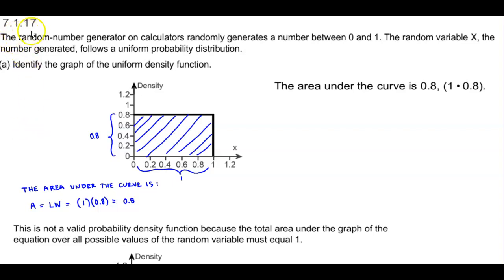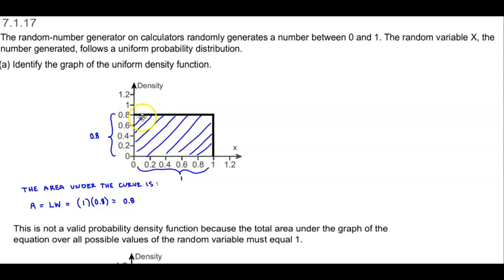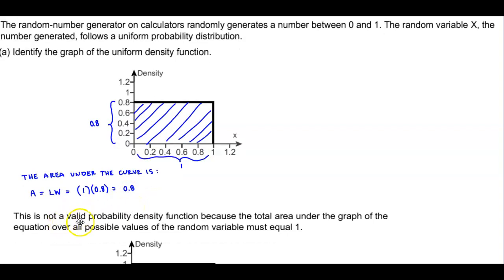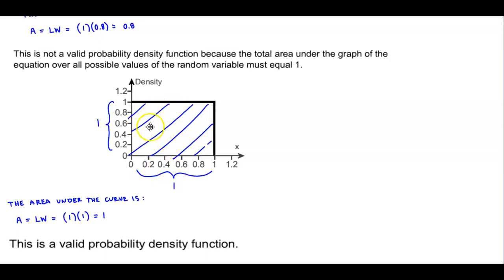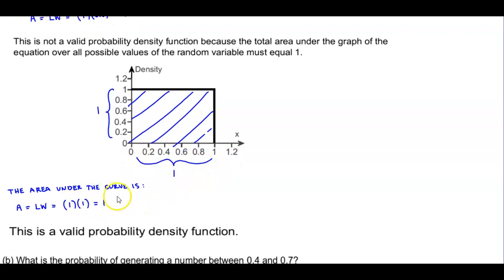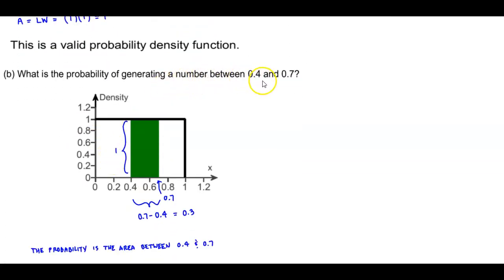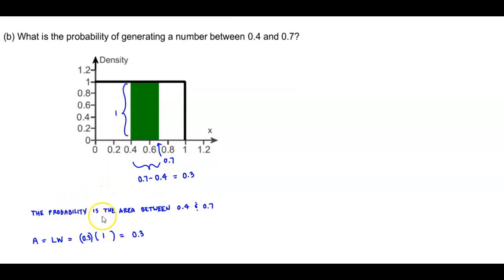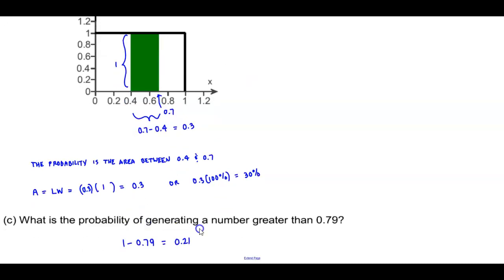Math 14 HW 7.1.17